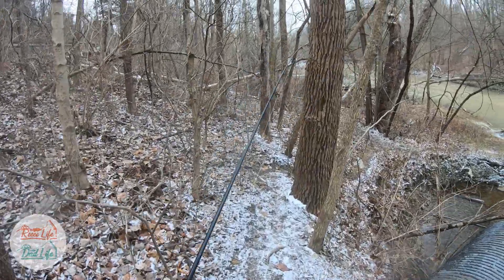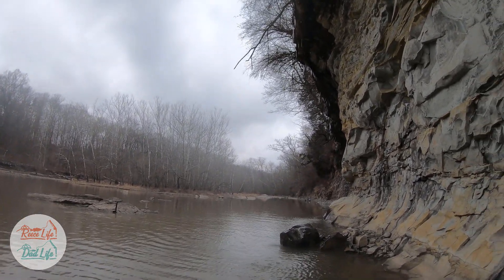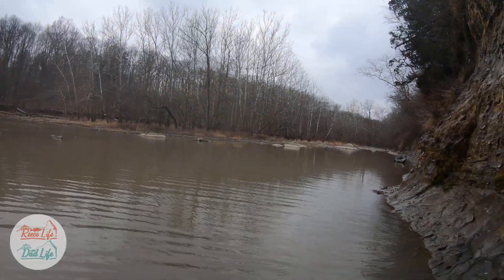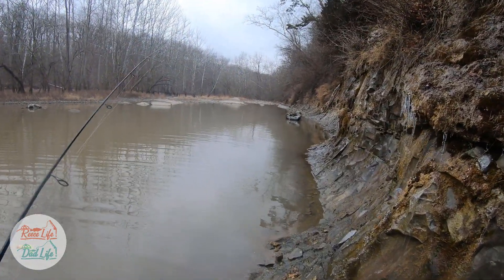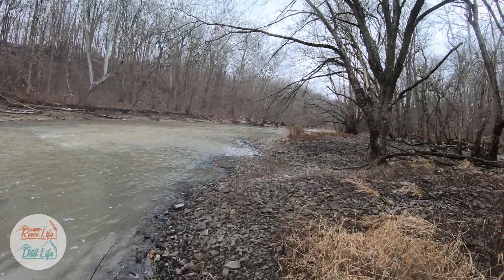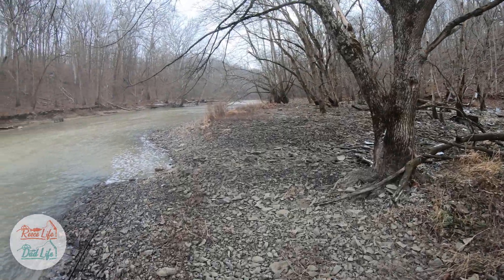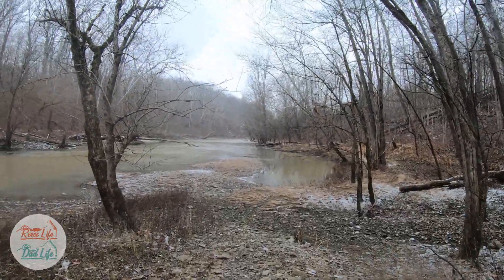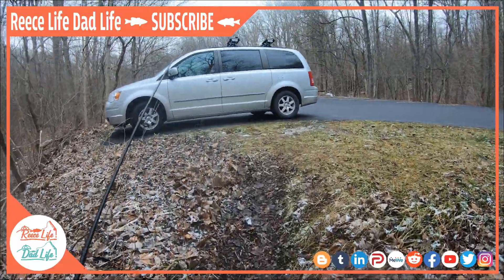Unmarked Trail Hike at the Salamonie State Forest Salamonie Dam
A unique hike to see the natural and handmade beauty of the Salamonie Dam, Salamonie Reservoir, Salamonie Lake, and Salamonie State Forest. This was an amazing winter hike on an unmarked trail in northeast Indiana. From small waterfalls, unique ice formations, and beautiful natural features the Salamonie River and Reservoir area didn't disappoint. Plus there was a great flyover by the amazing bald eagle.